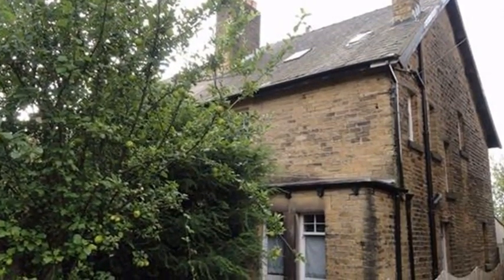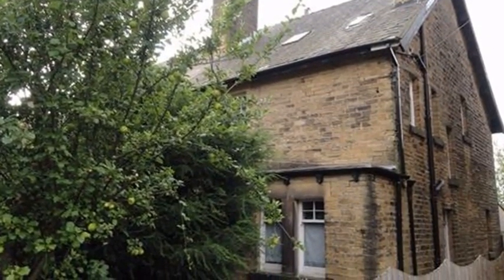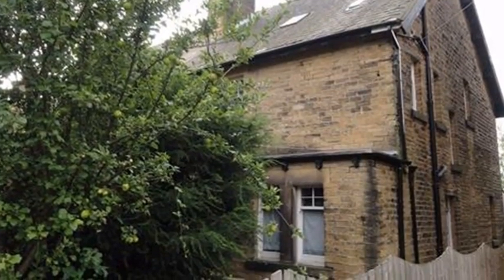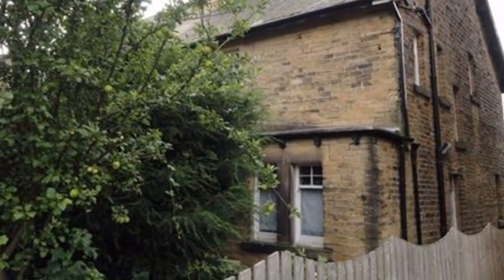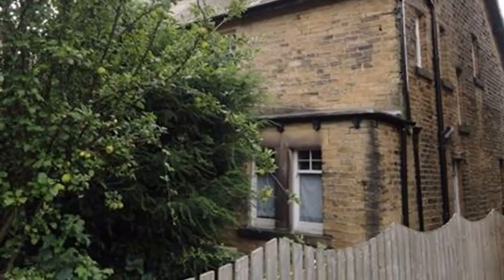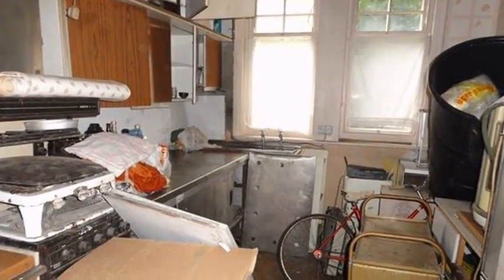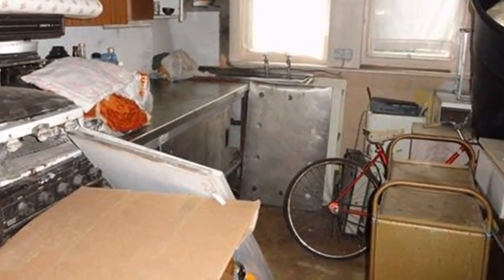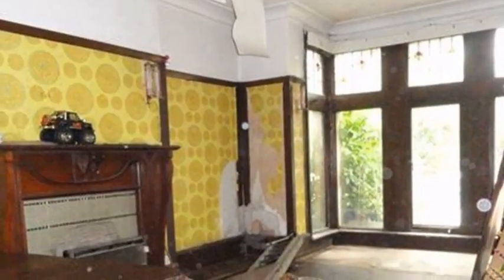Birkby Hall Road, Birkby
* Offered for Sale by Tender with a dead line for formal Offers Over �175,000 by Friday 26th September, 2014
* A spacious stone built Victorian 5 bedroom semi detached property includes extensive rear garden plot
* Tired and run down requiring a full programme of renovation and modernisation